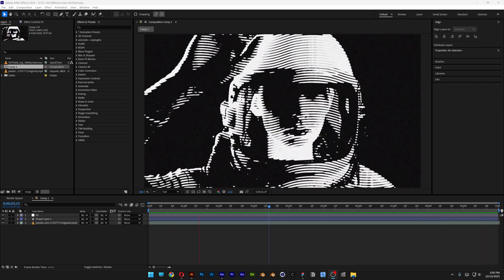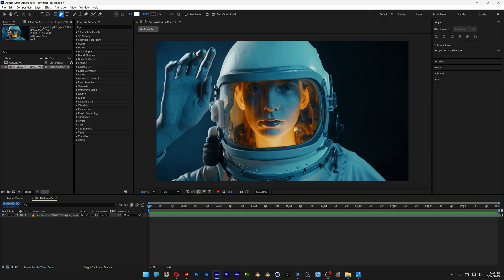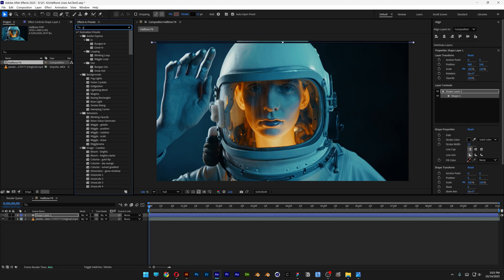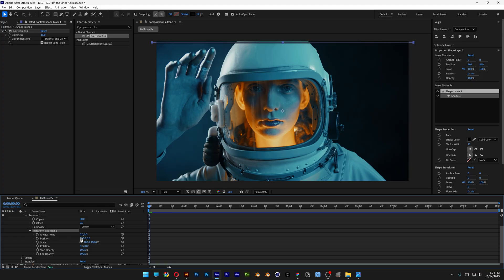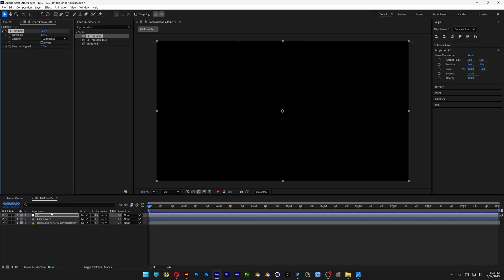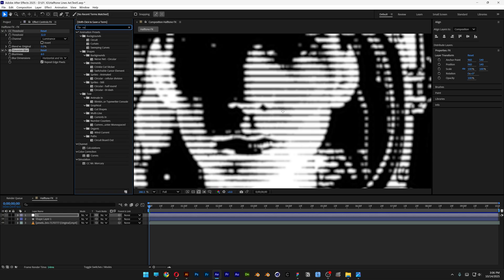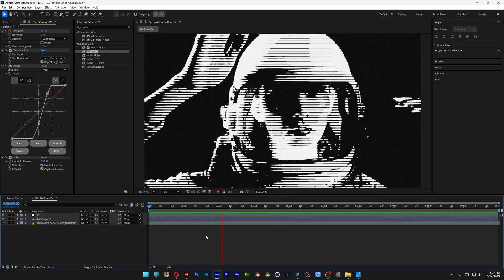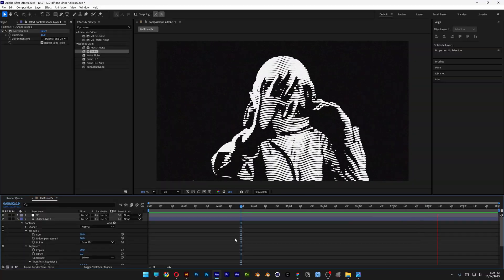How To Make Halftone Lines in After Effects